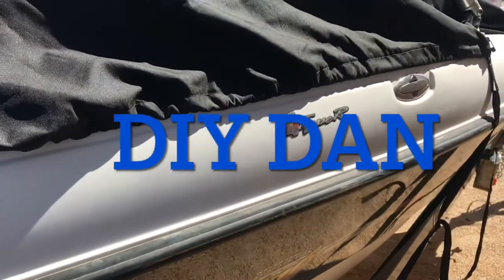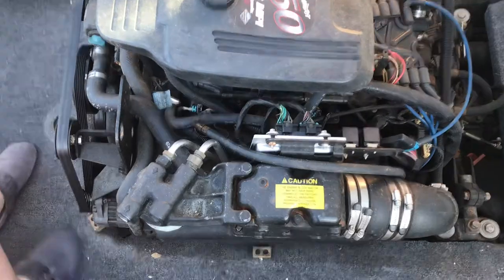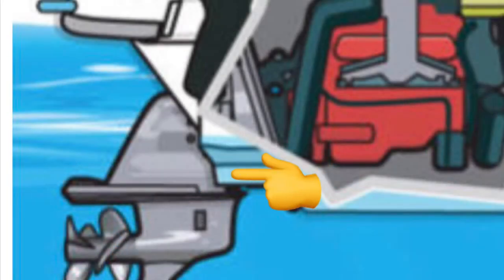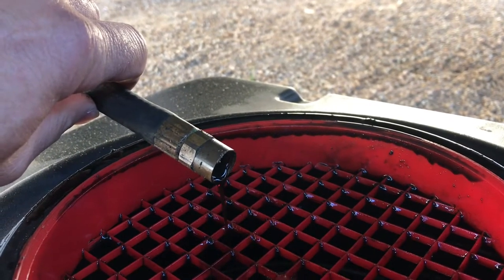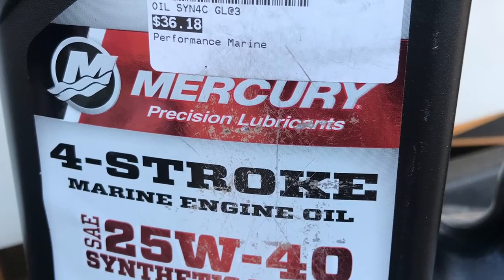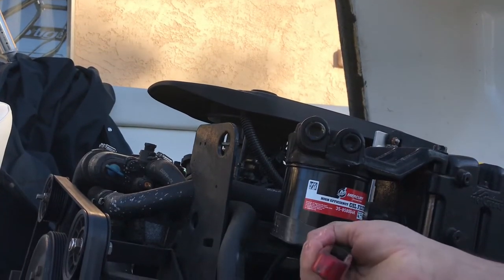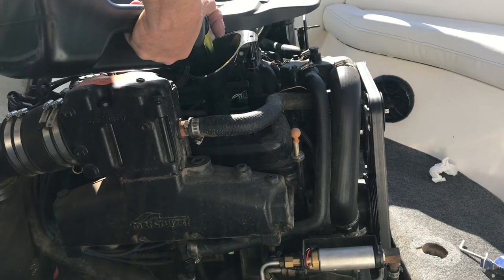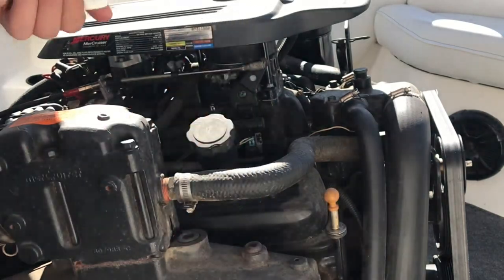OIL CHANGE ON 2002 TIGE BOAT WITH A MERCRUISER / MERCURY 350 MAG MPI 5.7L ENGINE STEP BY STEP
AS WITH ALL MY VIDEOS I TRY TO GIVE THE MOST INFORMATION IN THE LEAST AMOUNT OF TIME AS POSSIBLE. IN THIS VIDEO I GO STEP BY STEP DOING AN OIL CHANGE ON MY 2002 TIGE 21i TYPE R BOAT. THIS IS A DIRECT DRIVE BUT THE CONCEPT IS THE SAME FOR A V DRIVE OR A STERNDRIVE ENGINE.